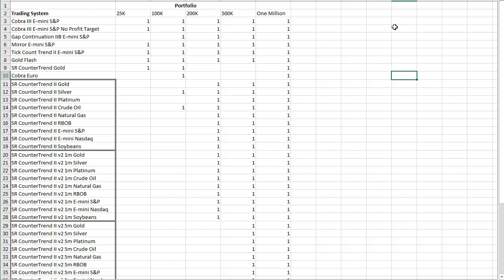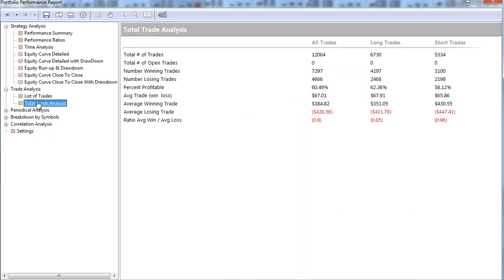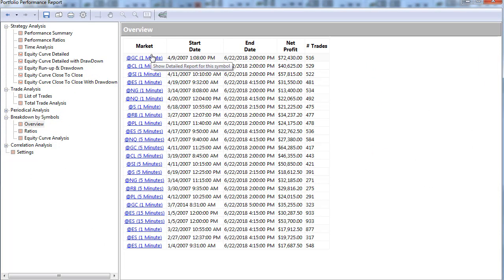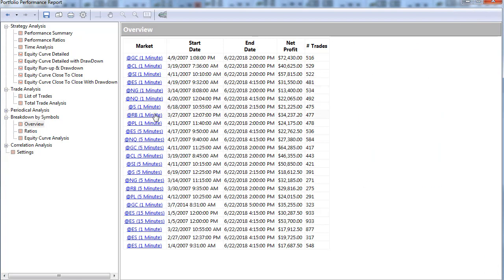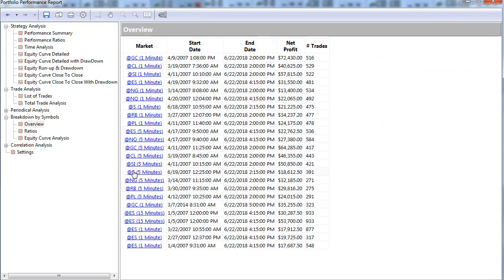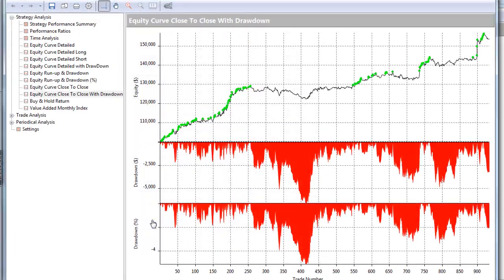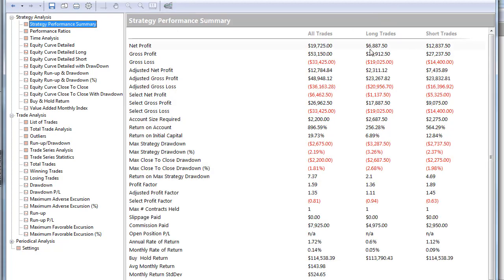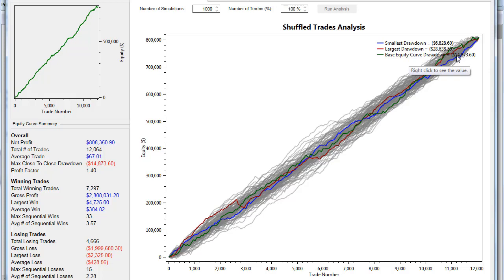200K Futures Portfolio Allocation in MultiCharts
Exhaustive backtest of 12 years for a 24 trading system futures trading system portfolio including backtests. Futures and forex trading contains substantial risk and is not for every investor. An investor could potentially lose all or more than the initial investment. Risk capital is money than can be lost without jeopardizing ones' financial security or life style. Only risk capital should bused for trading and only those with sufficient risk capital should consider trading. Past performance is not necessarily indicative of future results.